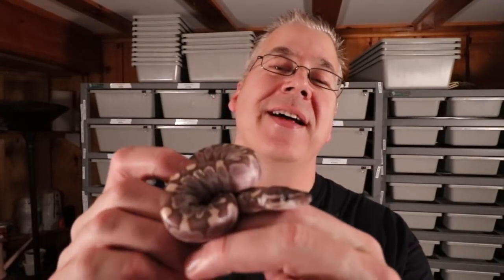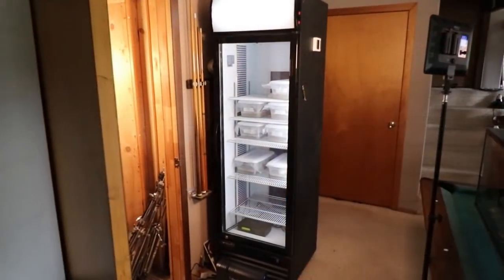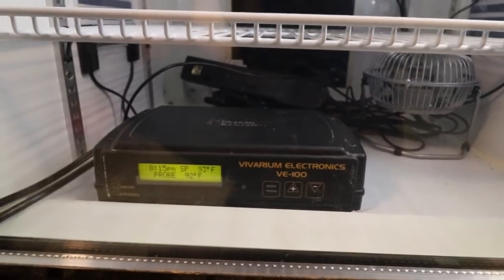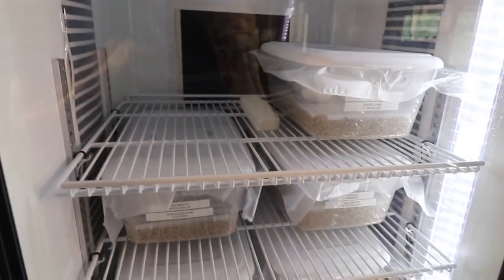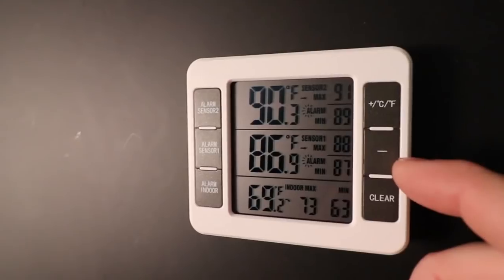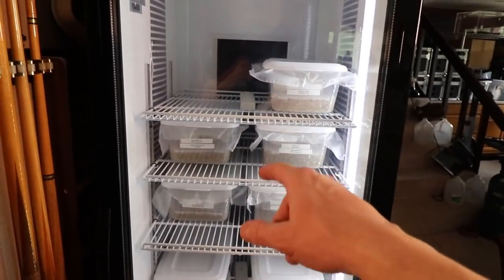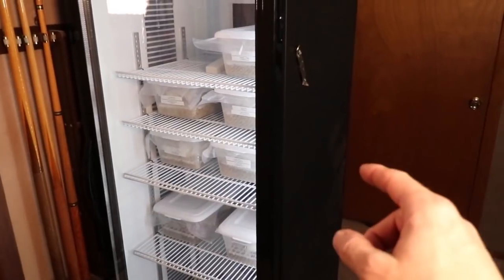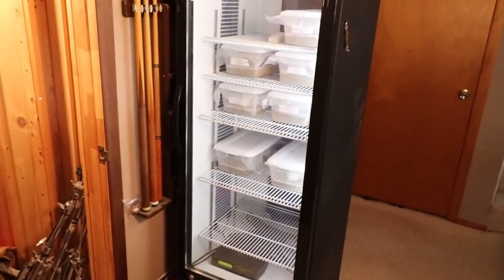Snake egg incubator upgrade, and my first hatchling of 2019!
I was lucky to get my first couple hatchlings after my incubator failed, they came out nearly two weeks past the expected hatch date!

Here's a link to the temperature probe that I'm using in this video: